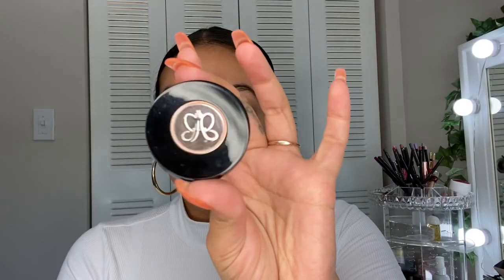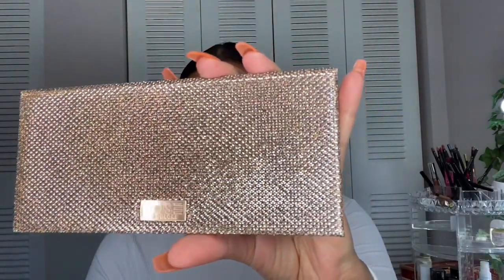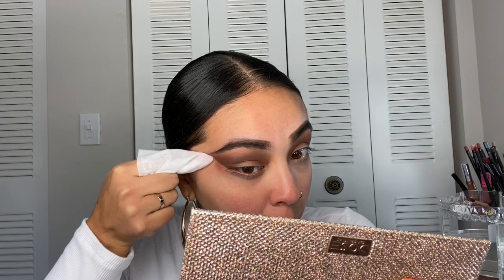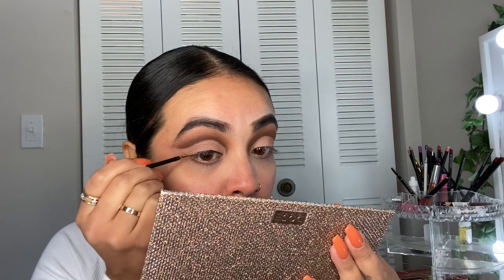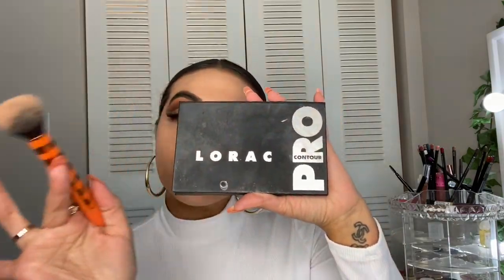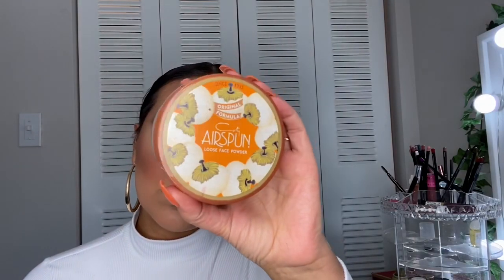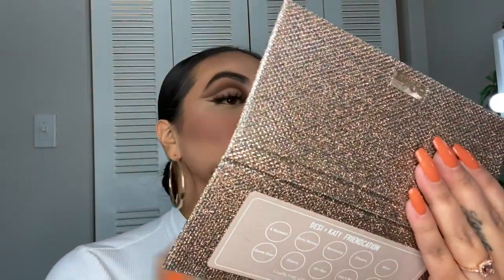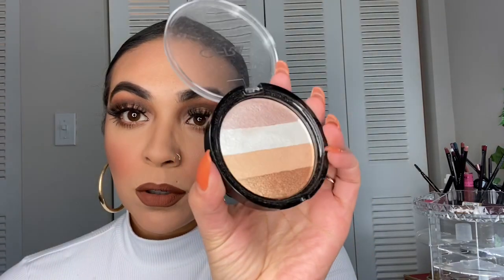Dose of colors FRIENDCATION PALETTE- BRONZY CUT CREASE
In today’s look I created this bronzy cut crease using the dose of color Desi x Katy Friendcation palette.